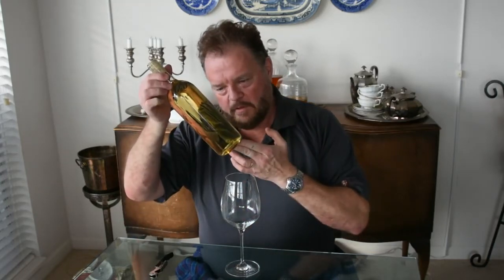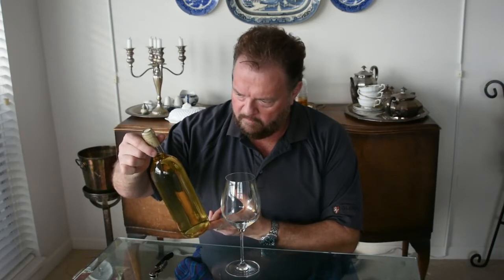Wine Tasting Chardonnay - Master Vintner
Tasting my Master Vintner Chardonnay. It's had enough time in the bottle to start showing it's character, and it does! Tropical fruit, apple, pear, melon and a richly crisp finish. I love it!